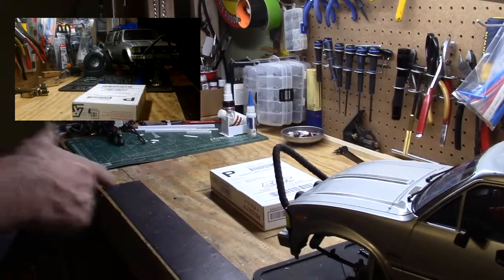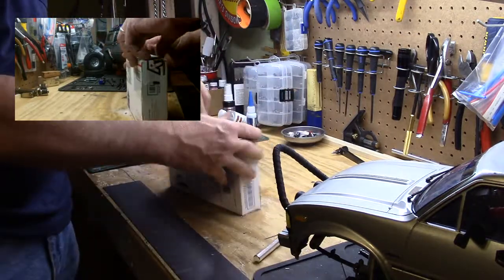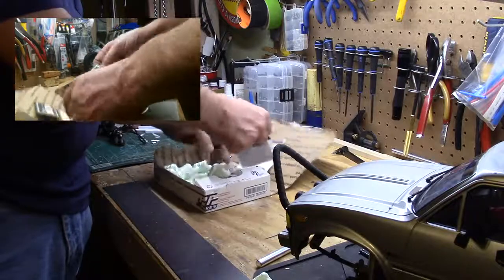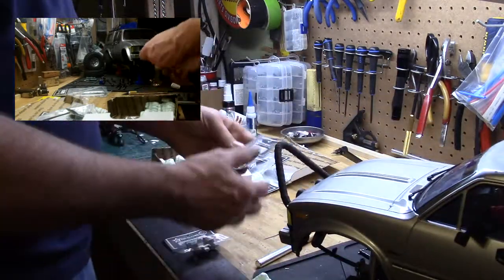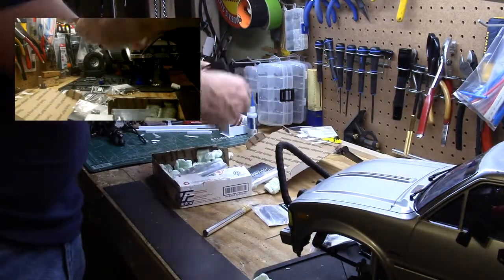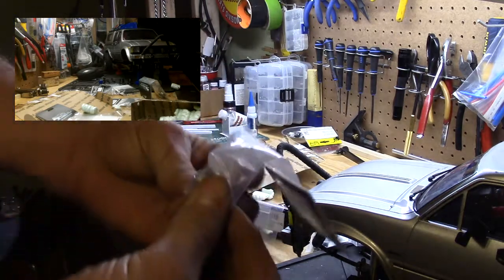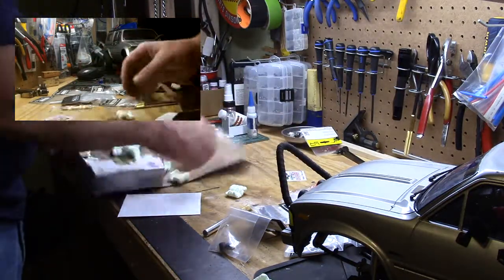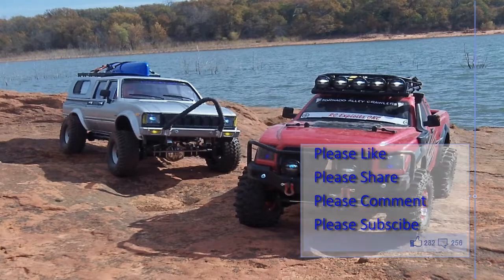New Gmade Parts for the Yotaback and the Komoto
Just a quick un-boxing of some much needed upgrades for the GMade scalers.

All parts bought at RPPHOBBY.COM
Gmade Zero ackerman knuckles Pt# GM30003
Gmade front steering rods for zero ackerman knuckle Pt#GM30004
Gmade front CVA (short) Part#GM52109s
Gmade front CVA (long) Part#GM30031
SSD Scale rear hubs. Part#SSD00178
SSD Scale Locking Hubs Front (blue) Part# SSD0007
Tool for wheel hubs Part#SSD0008
Yeah Racing HD Tow Shackles (red) Part# YA-0358